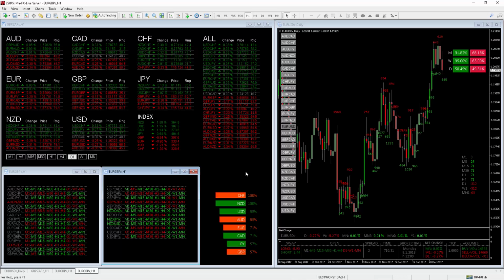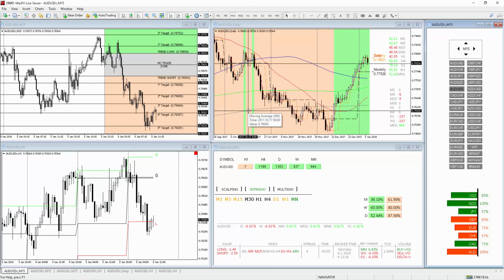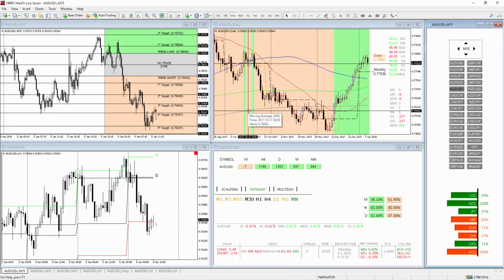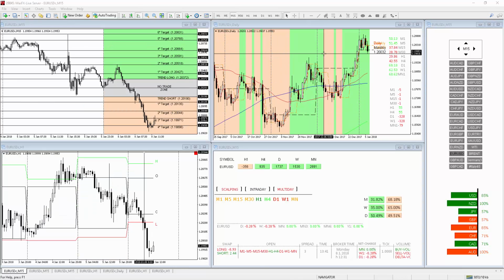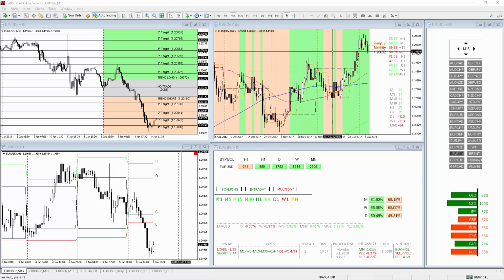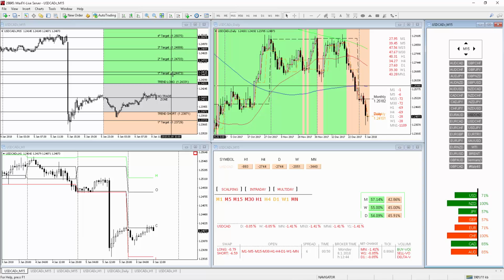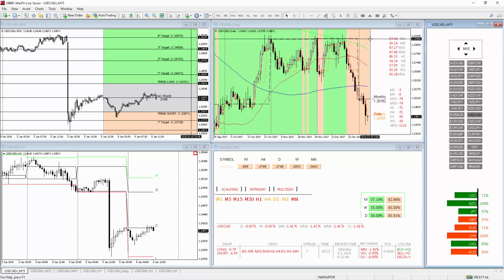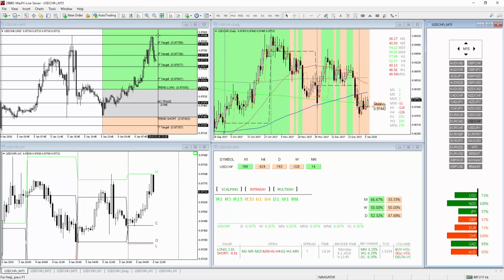Daily Forex Analysis